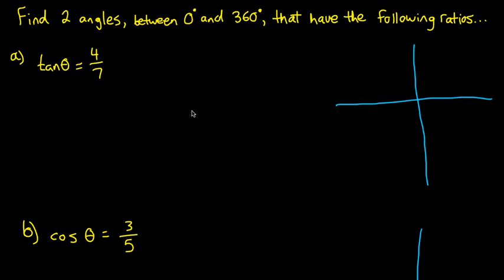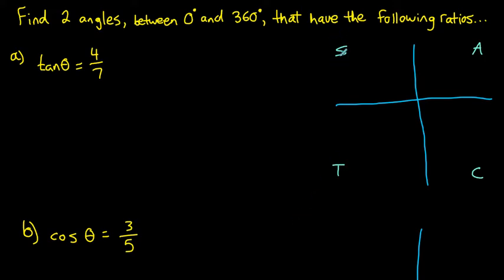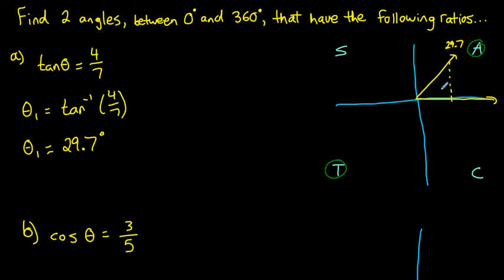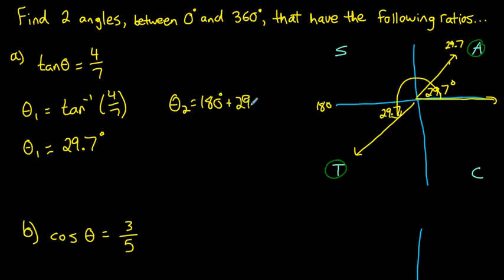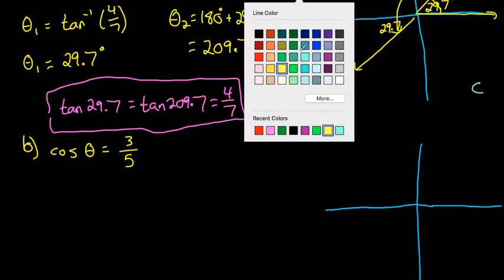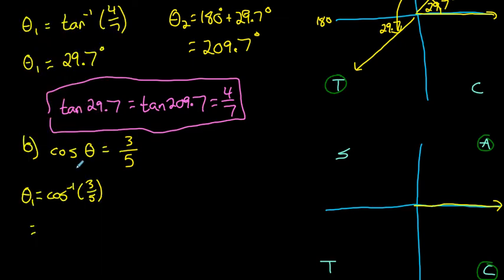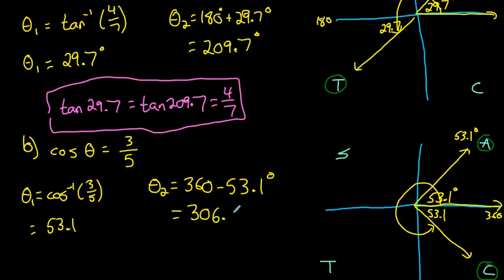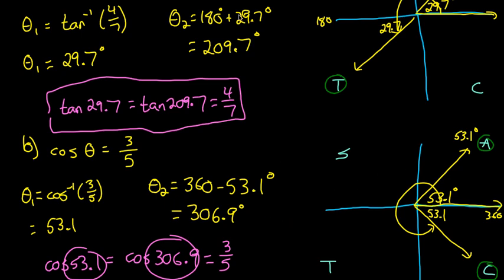Using Reference Angles to Find Related Angles | Trigonometry | jensenmath.ca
Learn how to use reference angles to find both possible angles between 0 and 360 that have a given trig ratio.